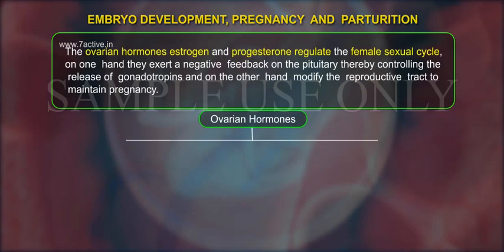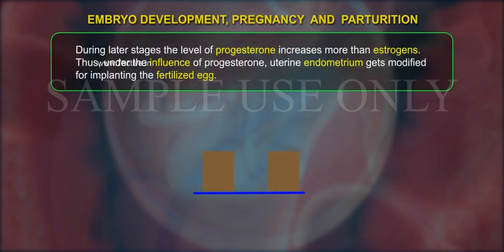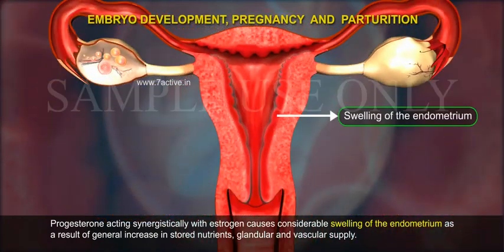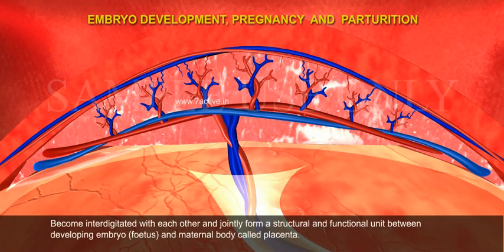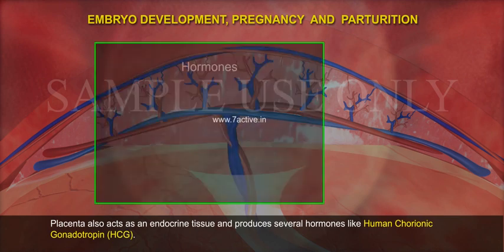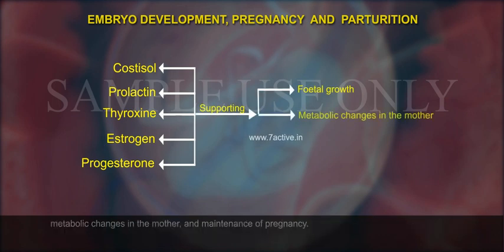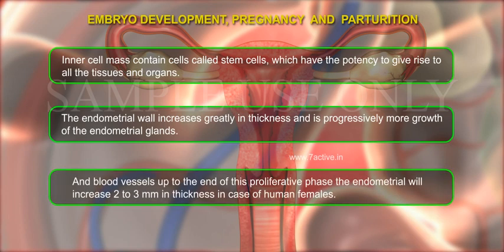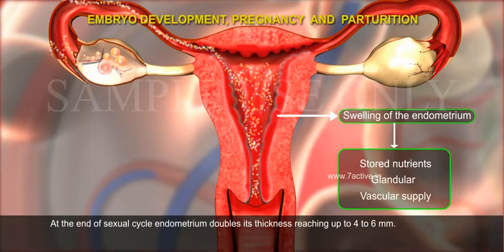Pregnancy and Embryonic Development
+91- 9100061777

7 Active Technology Solutions Pvt.Ltd. is an educational 3D digital content provider for K-12. We also customise the content as per your requirement for companies platform providers colleges etc . 7 Active driving force "The Joy of Happy Learning" -- is what makes difference from other digital content providers. We consider Student needs, Lecturer needs and College needs in designing the 3D & 2D Animated Video Lectures. We are carrying a huge 3D Digital Library ready to use.

The ovarian hormones estrogen and progesterone regulate the female sexual cycle, on one hand they exert a negative feedback on the pituitary thereby controlling the release of gonadotropins and on the other hand modify the reproductive tract to maintain pregnancy.In the beginning the rising level of the estrogens suppresses the release of FSH and stimulates the pituitary to secrete LH. Which in turn bring in about ovulation and development of corpus luteum.During later stages the level of progesterone increases more than estrogens. Thus, under the influence of progesterone, uterine endometrium gets modified for implanting the fertilized egg.Functions of the ovarian hormone, Although estrogen in the beginning and progesterone during later stages, influence almost all the regions of the reproductive tract, their action on the uterus is of great significance because it is the site where an embryo develops.Progesterone acting synergistically with estrogen causes considerable swelling of the endometrium as a result of general increase in stored nutrients, glandular and vascular supply. At the end of sexual cycle endometrium doubles its thickness reaching up to 4 to 6 mm. The fertilized egg will get implanted in the endometrium for further development during which it supplies nutrients to the growing embryo and later developing placental connection with it.The finger like projections on the trophoblast called chorionivilli and uterine tissue become interdigitated with each other and jointly form a structural and functional unit between developing embryo (foetus) and maternal body called placenta.The placenta facilitates the supply of O2 and nutrients to the embryo and also removal of CO2 and excretory waste materials produced by the embryo.The placenta is connected to the embryo through an umbilical cord which helps in the transport of substances to and from the embryo.Placenta also acts as an endocrine tissue and produces several hormones like Human Chorionic Gonadotropin (HCG), human placental lactogen, estrogen and progestin, etc in the later phase of pregnancy a hormone called relaxin is also secreted by the ovary.